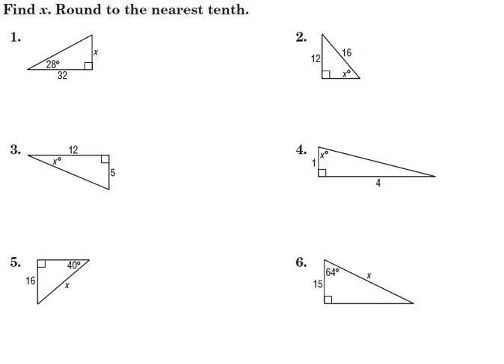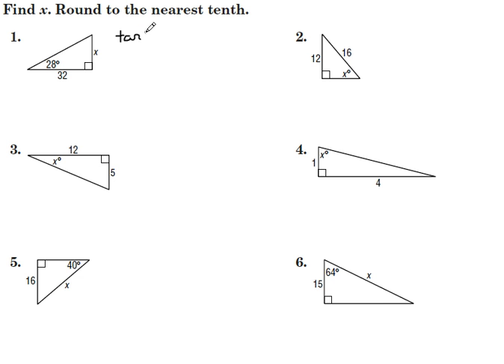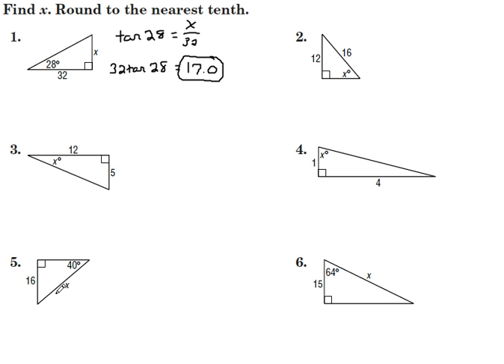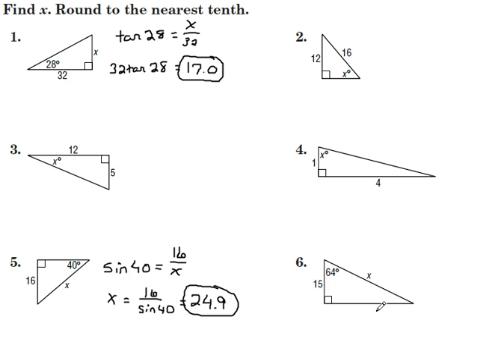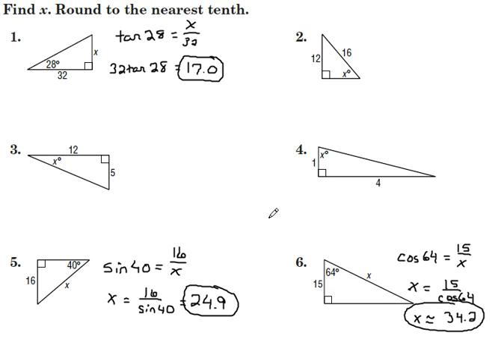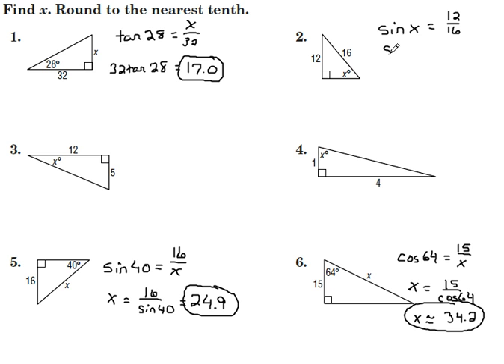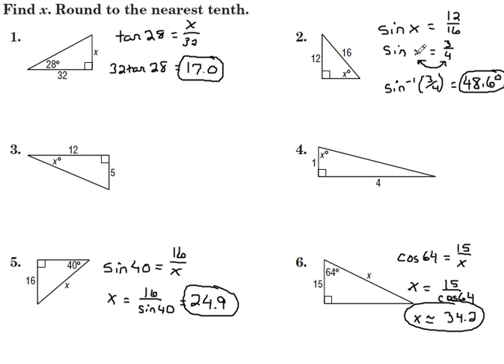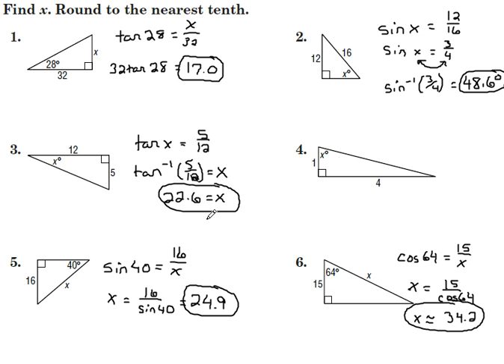Solving Triangles using Trig Functions